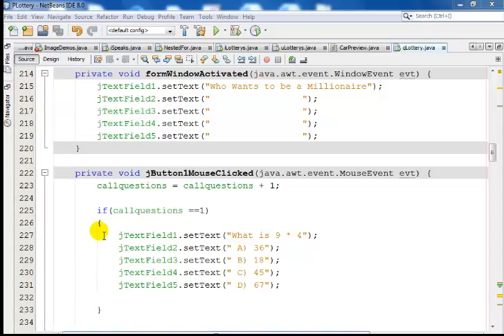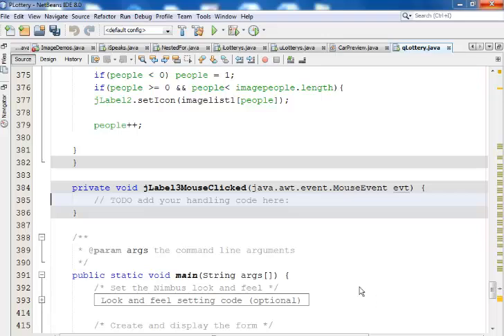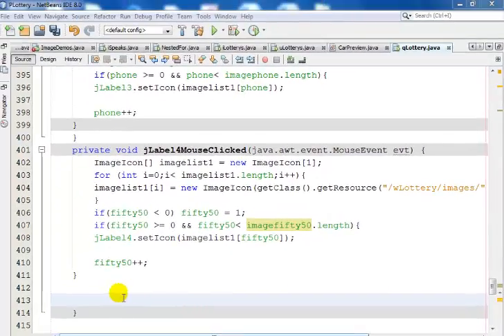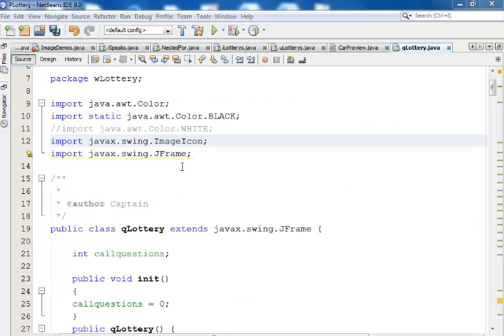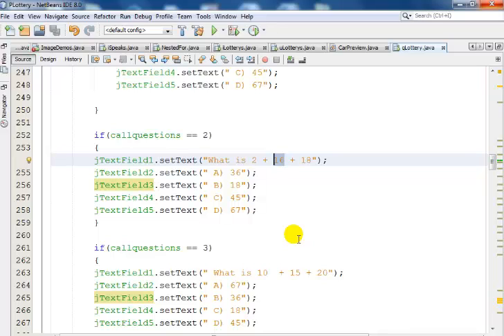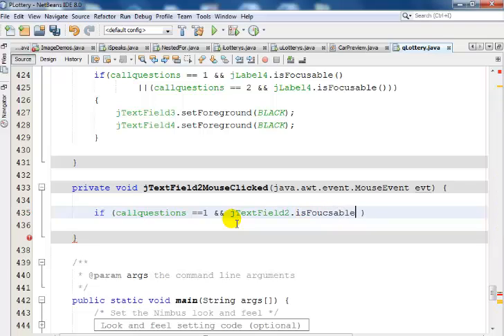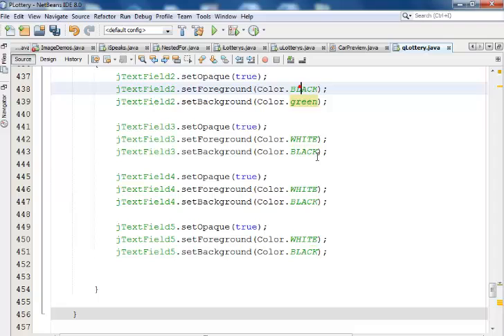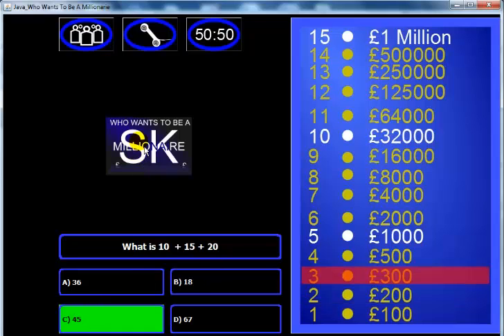How to Create Who Wants to be a Millionaire in Java NetBeans - Tutorial 3 of 3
How to Create Who Wants to Be a Millionaire in Java NetBeans
Java NetBeans  Who Wants to be a Millionaire

Channel Members can Download the Who Wants to Be a Millionaire in Java NetBeans source code, and modify it for their own personal use. Plus one other source code per month. Total - 2 Source codes Per Month, only: